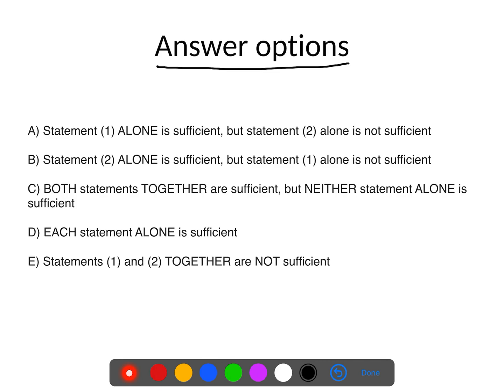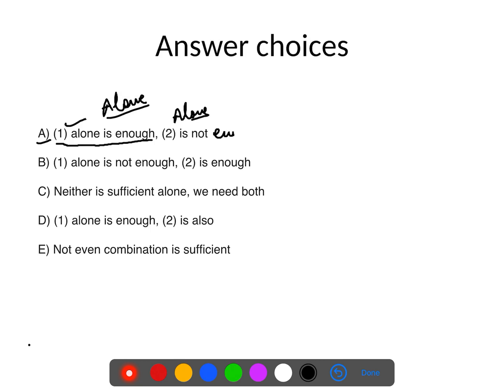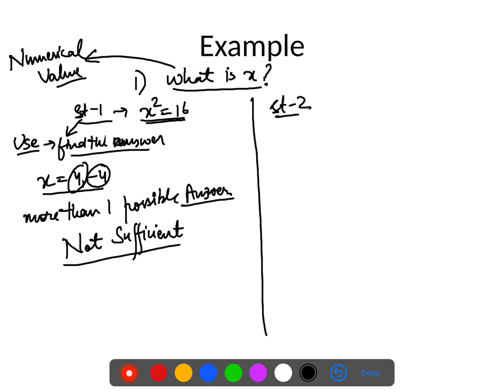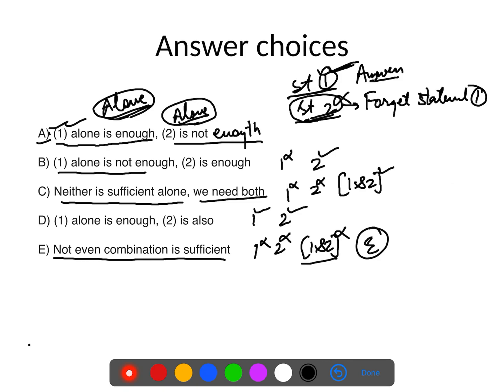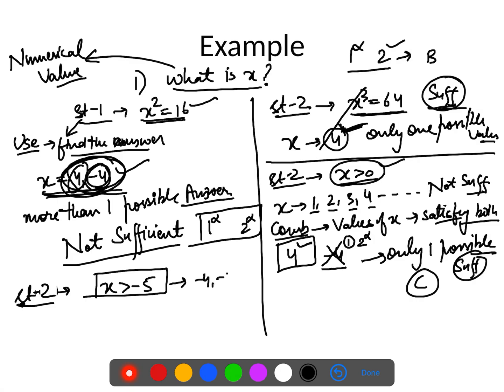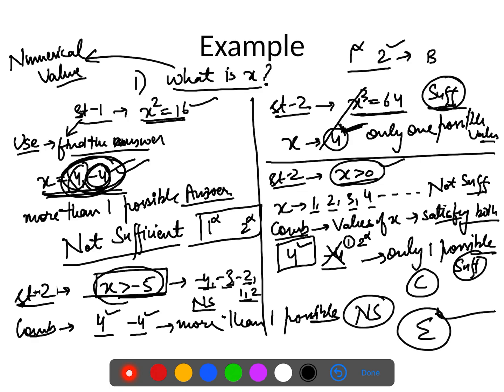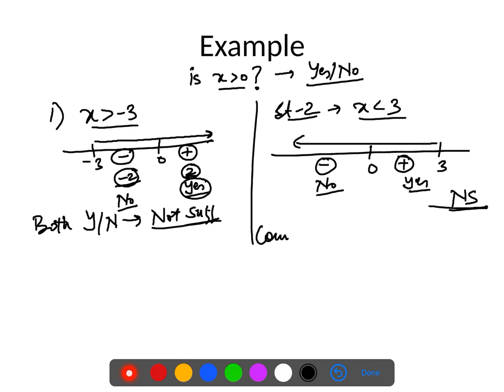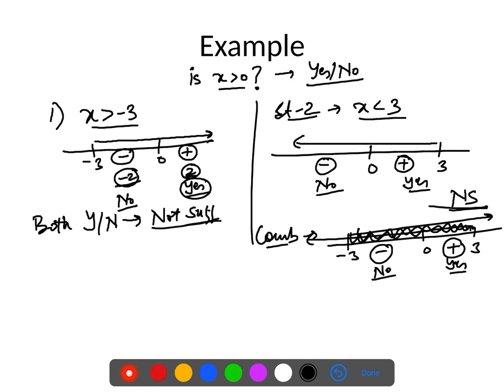GMAT Data sufficiency I DS for beginners